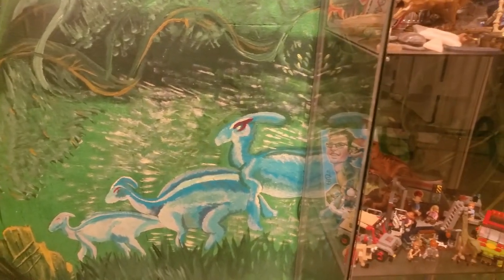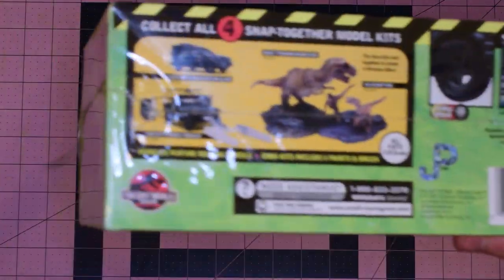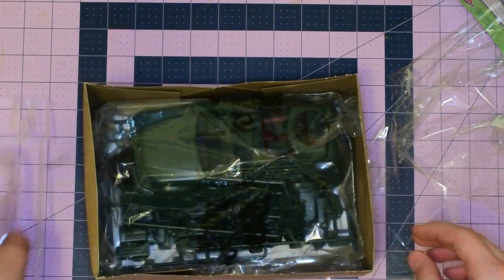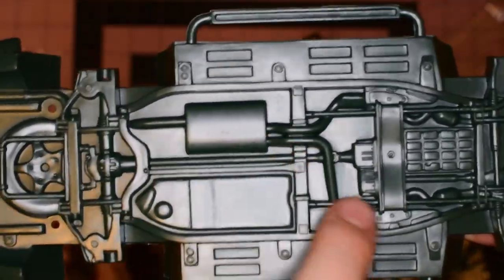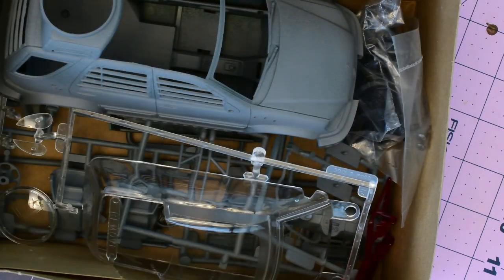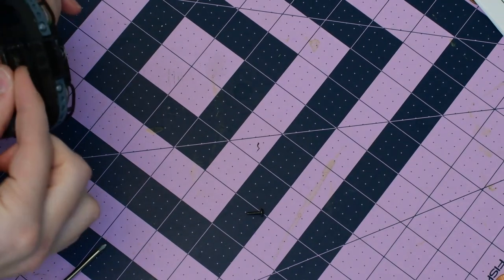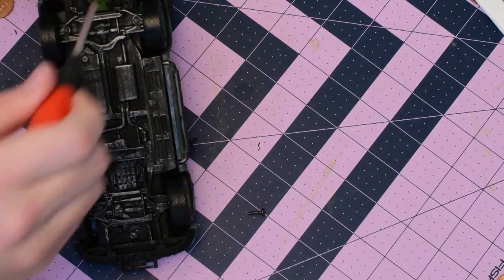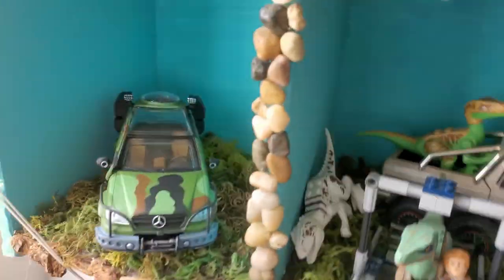1997 Jurassic Park Lost World ML320 Kit UNBOX + BUILD REVIEW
more shifting into low range in movies please thank you